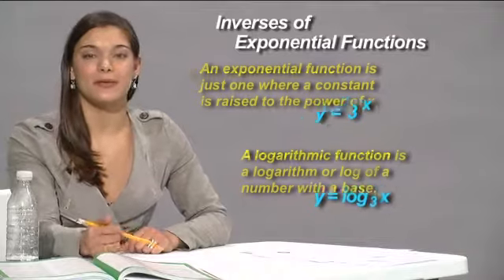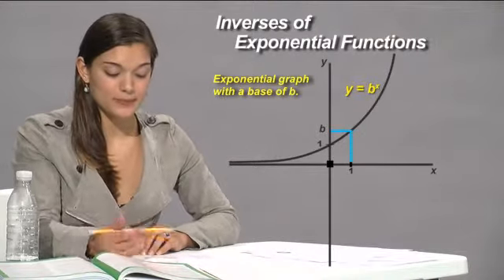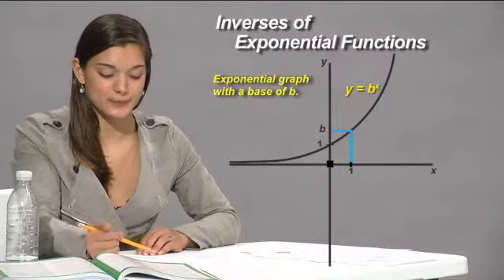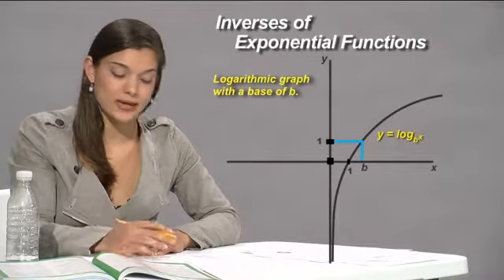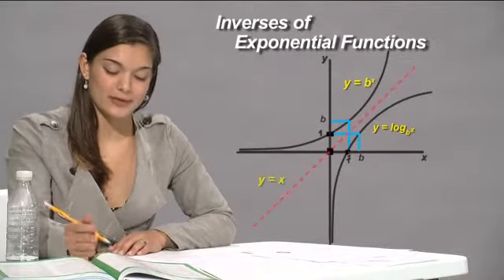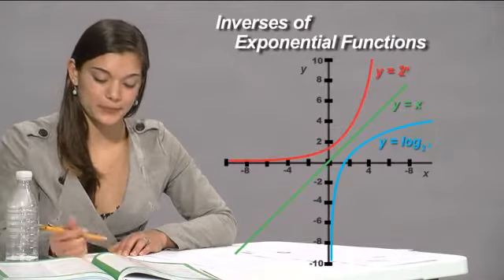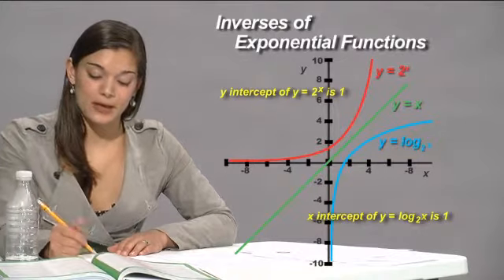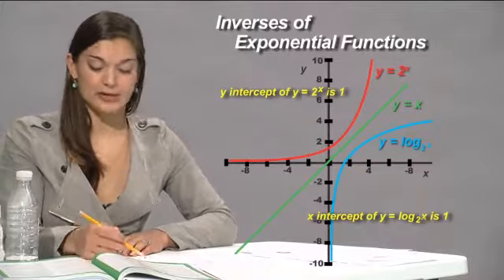Algebra 2 Inverses of Exponential Functions